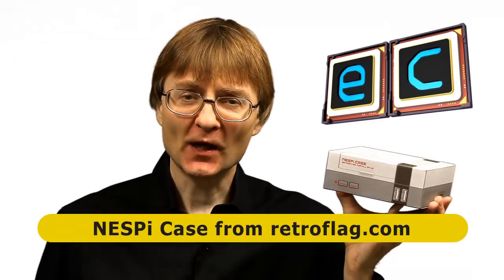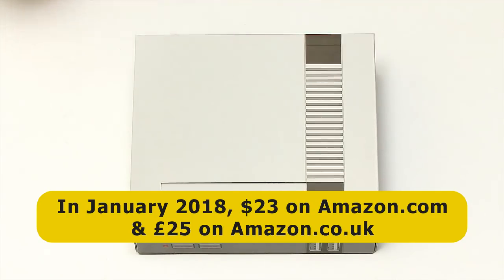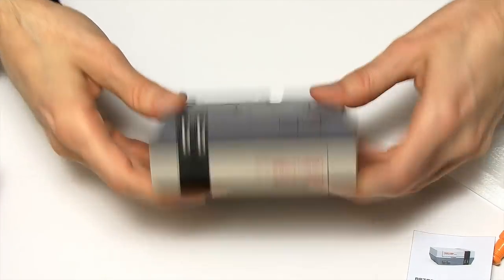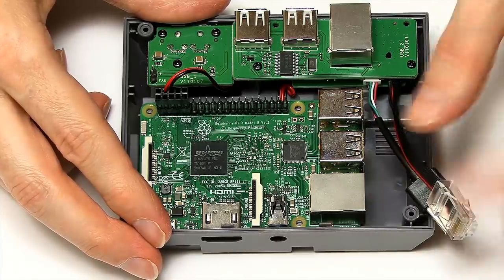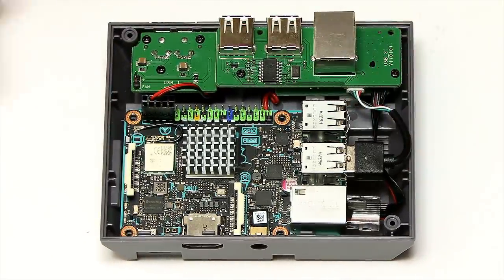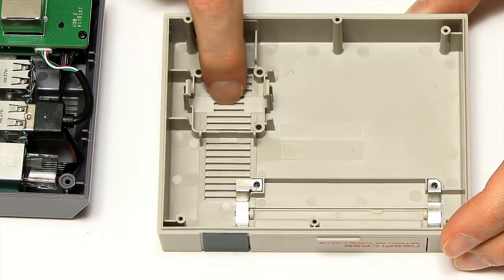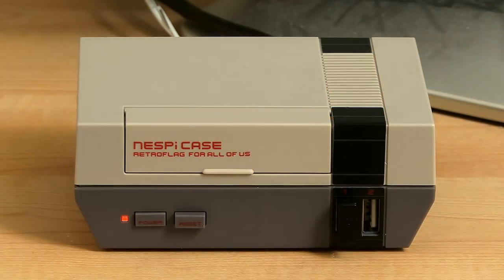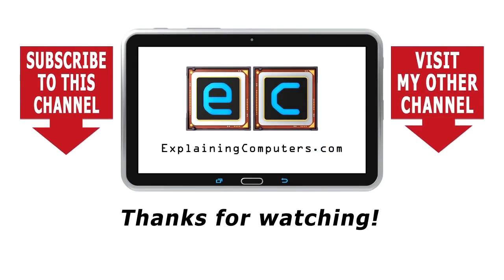NESPi Case for Raspberry Pi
The NESPi case makes a Raspberry Pi Model B+, Raspberry Pi 2, Raspberry Pi 3 or Tinker Board look like a classic Nintendo Entertainment System console. Here I fit a Raspberry Pi 3 in the NESPi and test it out.

The NESPi is made by Retroflag, who kindly supplied it for review. You can learn more on their

You can purchase the NESPi case on Amazon.com

You may also enjoy my book “Digital Genesis: The Future of Computing, Robots and AI”